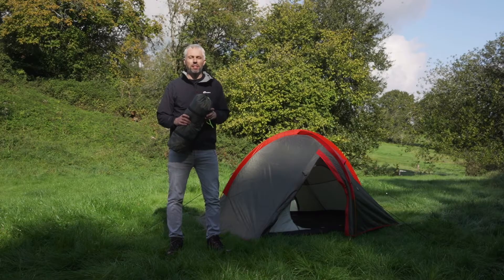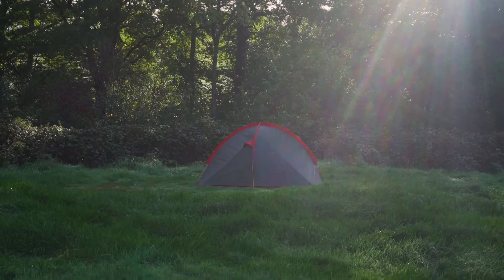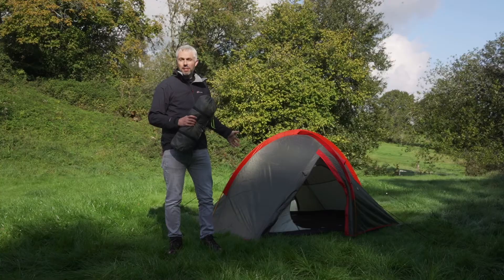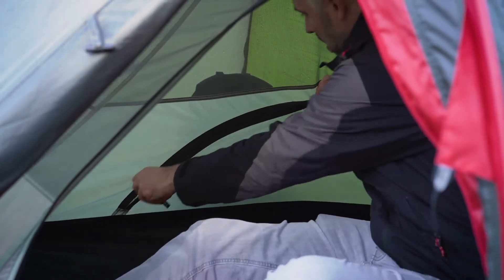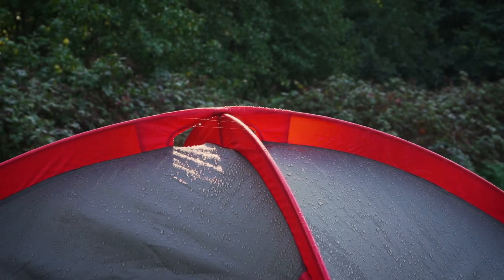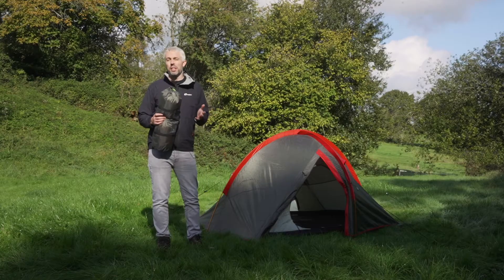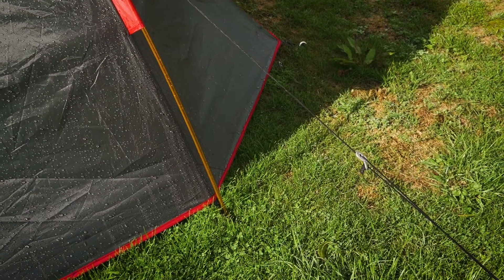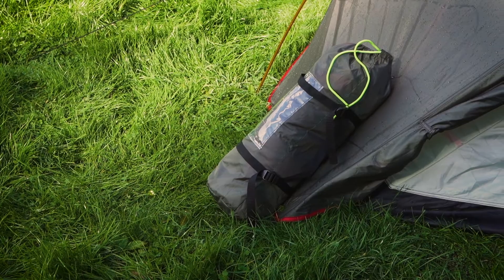The Ranger 2 Berth Lightweight Wild Camping Tent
The Ranger is a trekking and wild camping tent that is designed for ease of use and comfort with a better head height than most backpacking tents.  The outer flysheet design is ideal for pitching in bad weather keeping the inner tent dry.

The waterproof Ripstop polyester with 5,000mm H/H and sewn in groundsheet will keep you warm and dry in all weather. The Tent includes a 2 berth bedroom inner tent with a zip door and fly mesh it also has a handy storage compartment accessed via a small door at the back of the inner tent. The lightweight alloy poles, pegs and overall design makes it ideal for walkers, cyclists, wild campers and motorcyclists.